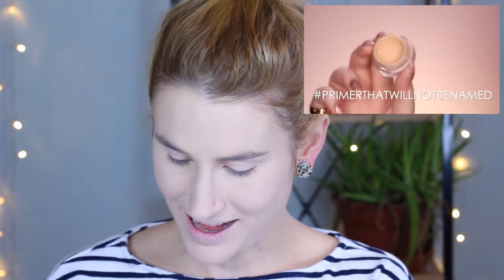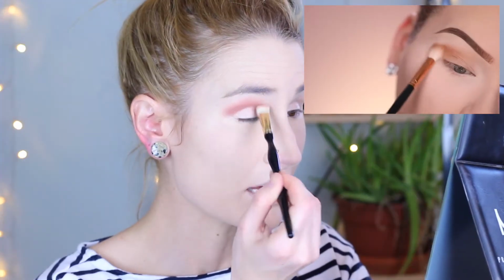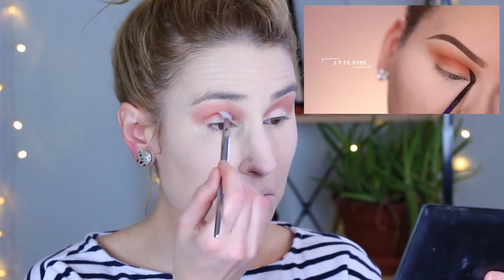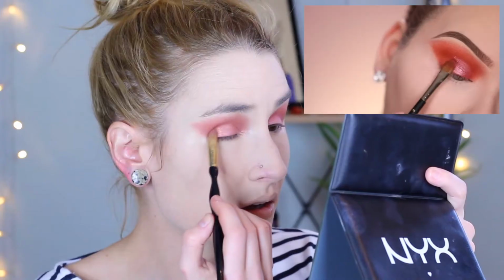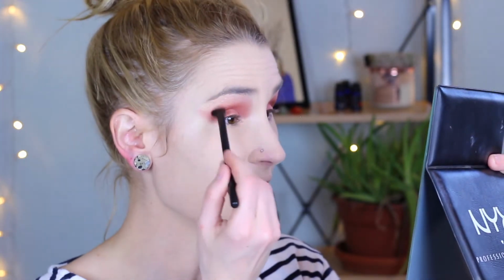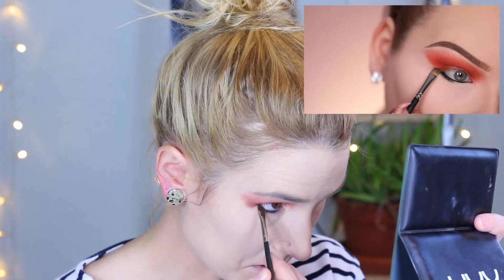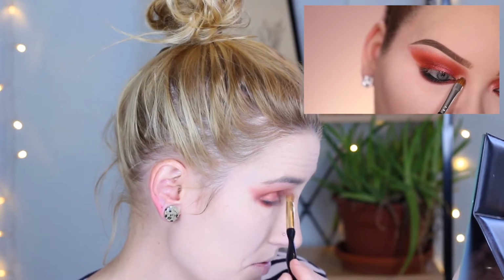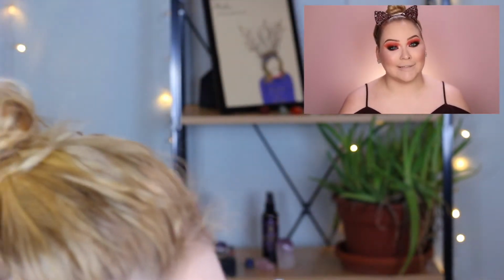I TRIED FOLLOWING A NIKKIETUTORIALS MAKEUP TUTORIAL | IT DIDN'T GO WELL BUT IT'S NOT HER FAULT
I tried to follow a makeup tutorial from the inimitable NikkieTutorials (Who I LOVE), and BOY was I out of my depth! If you guys like this, let me know - maybe I'll give it a go on another guru!

Other Discount Links:

$5 off at Function of Beauty: kevynco.functionofbeauty.com